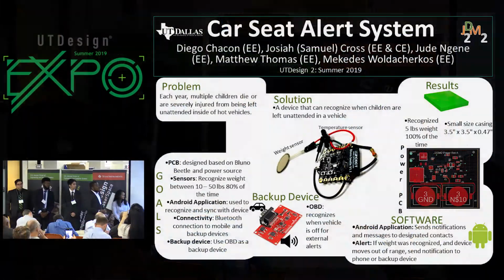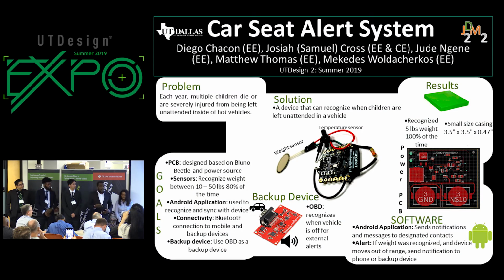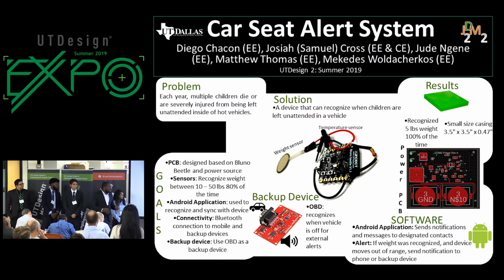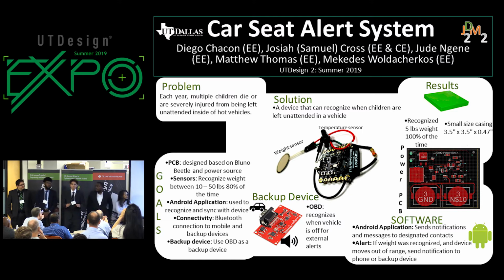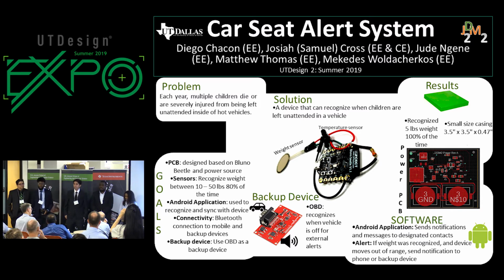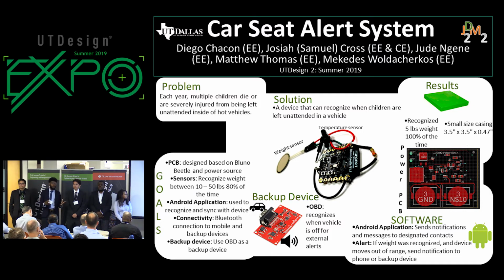Car Seat Alarm System-(ECE UTDesign Summer 2019)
(ECE UTDesign Summer 2019)